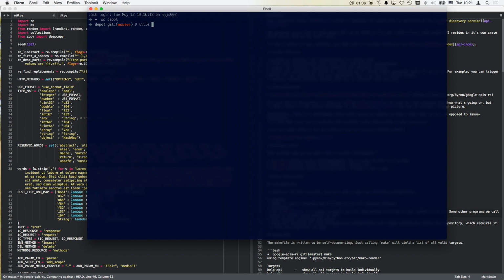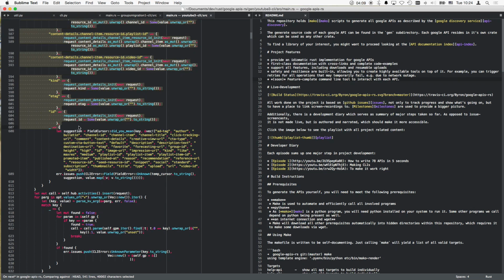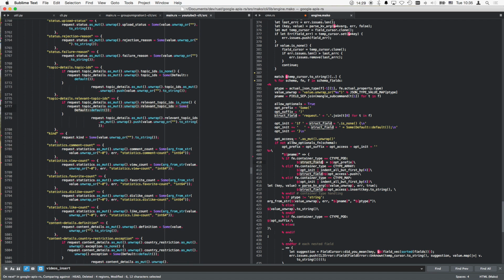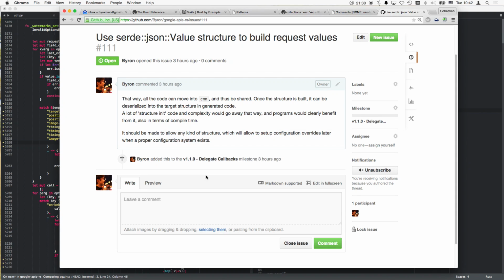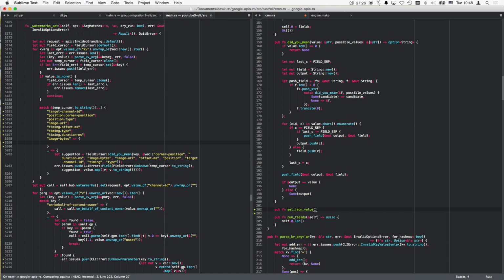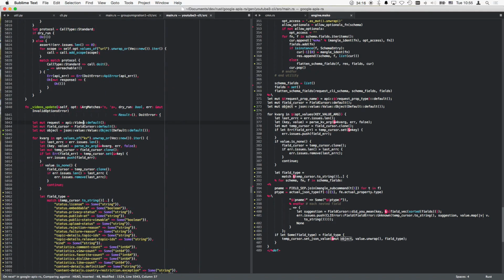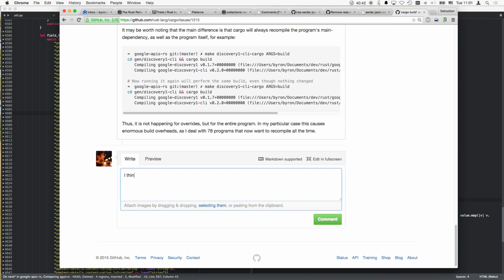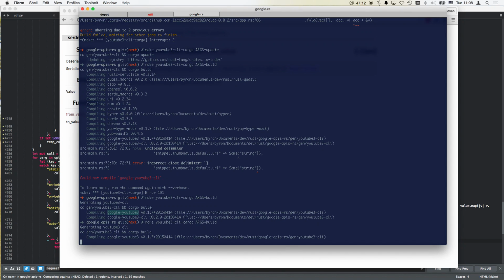Google.rs #10 [layout foundation for reduced code-bloat]